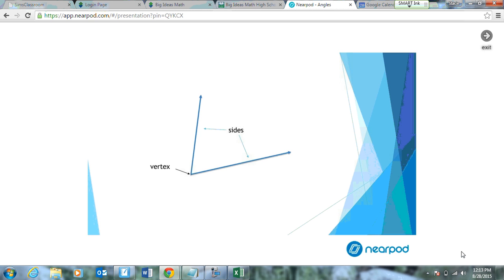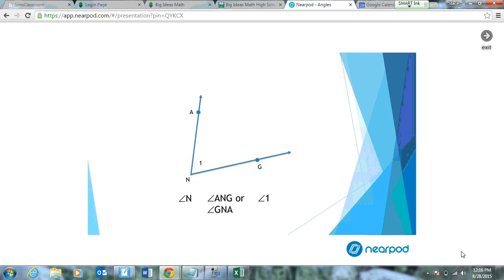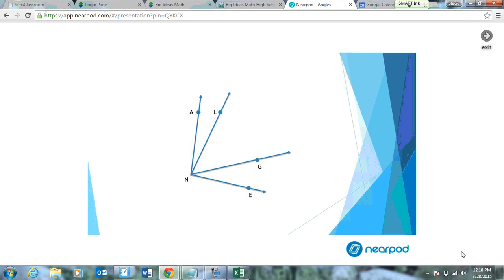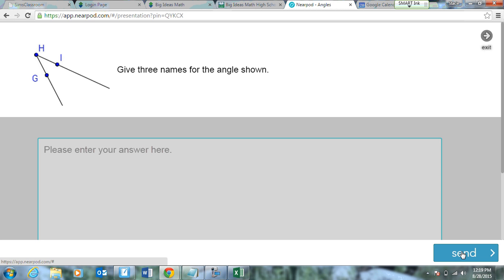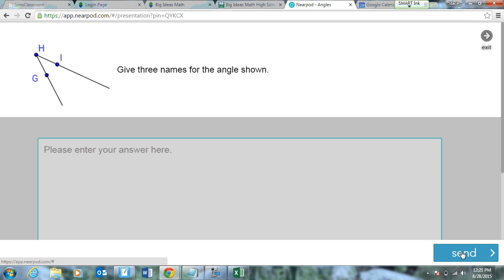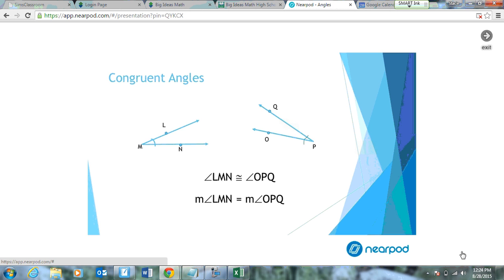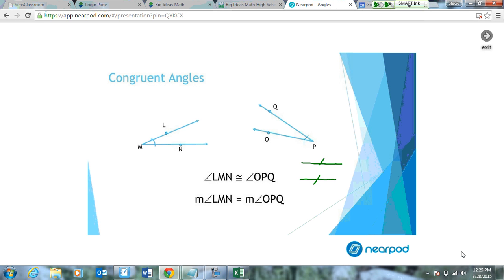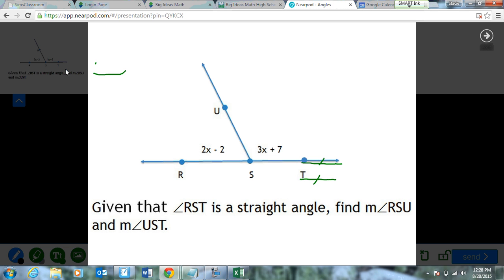August28 0129Geometry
Angles, classifying measures, bisecting, defining congruent angles, finding measures